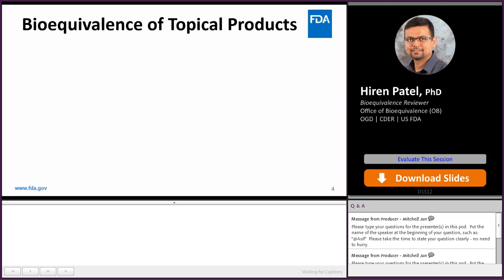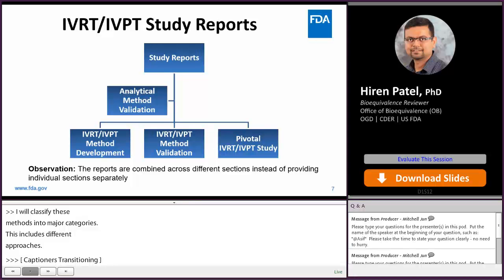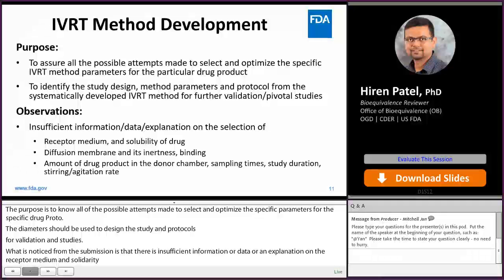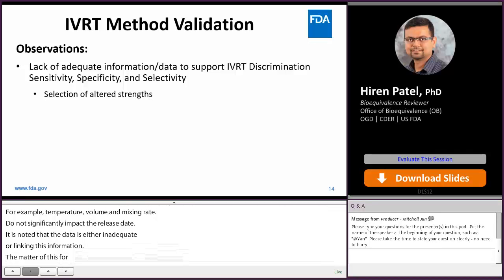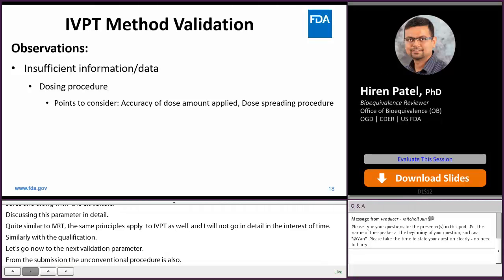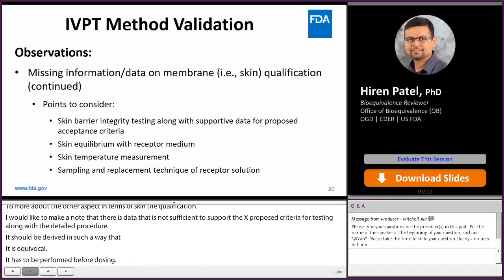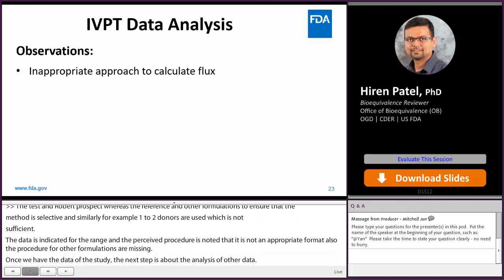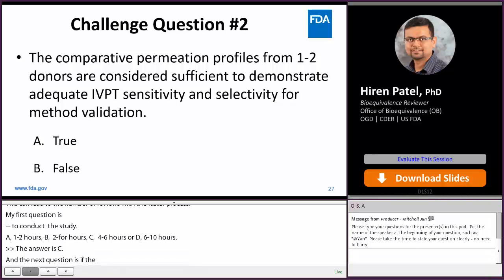In Vitro Bioequivalence Studies of Topical Drug Products: Challenges and Promises of IVRT and IVPT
Hiren Patel from the Office of Generic Drugs discusses In Vitro Bioequivalence Studies of Topical Drug Products: Challenges and Promises of In Vitro Release Test (IVRT) and In Vitro Permeation Test (IVPT).
Patel highlights issues observed with IVRT and IVPT studies submitted in ANDAs to support bioequivalence of topical drug products. Patel discusses scientific challenges related to the development and validation of IVRT and IVPT methods along with data analysis. Practical considerations for the submission of detailed and well-organized information in ANDAs will be described.